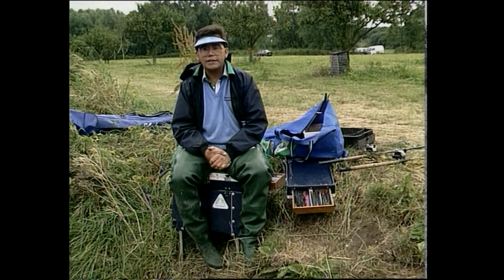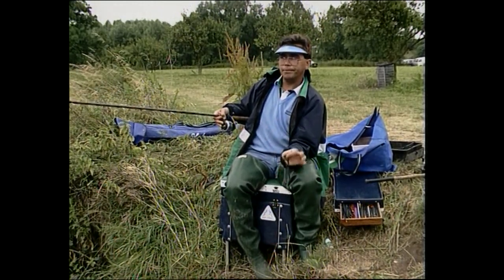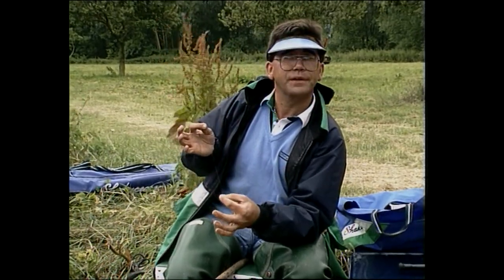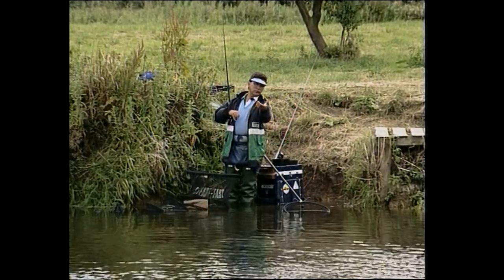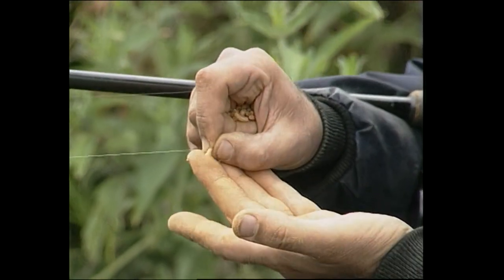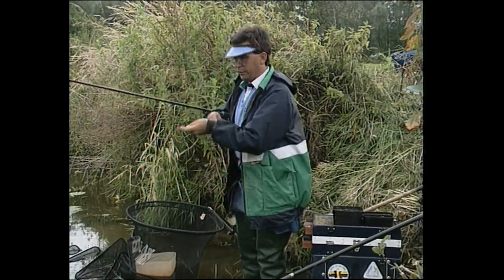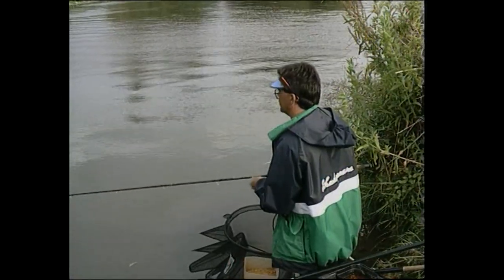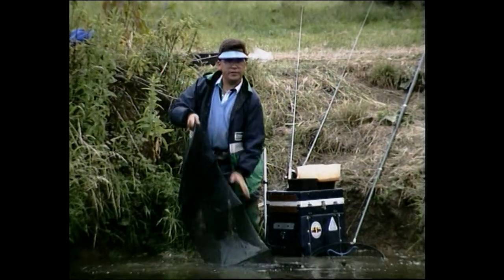CRP016 DAVE HARRELL - WAGGLER FISHING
BIG glasses, classic car.. young Dave!

Introducing the great DAVE HARRELL and HIS first videos for Clean River Fishing. We're talking late 80s here. Some of us were also mere lads.

Many anglers feel Dave is the king of this technique and 20 years later I was there making NEW float fishing progs with Dave and David (Hall).

The tackle may have moved on, but the techniques are as sensible and realistic as they were back then.
The difference is you can now watch it on your phone.. on the bankside!

Master restored by Liam Dale for Clean River Fishing

You might be interested in these:
BOB NUDD (Official) FISHING CHANNEL

BILLY MAKIN - THE GOLDEN YEARS; MATCH FISHING MEMORIES (Kindle, paperback, hardback books)

JAMIE RICH - GAME NET & MATCH; AGAINST MEN & FISH (Kindle, paperback books)